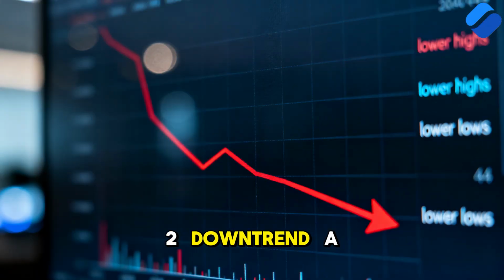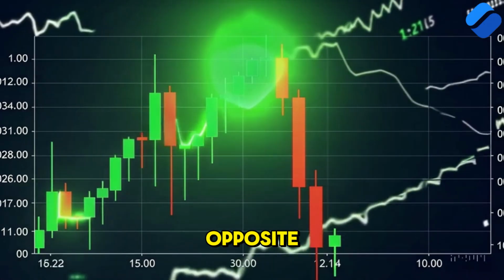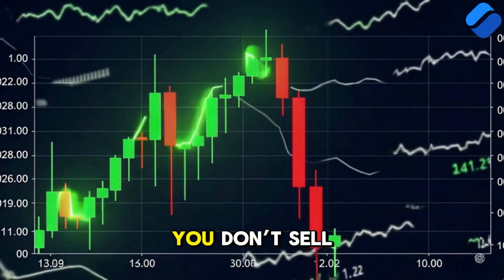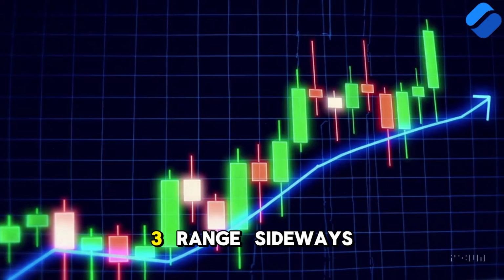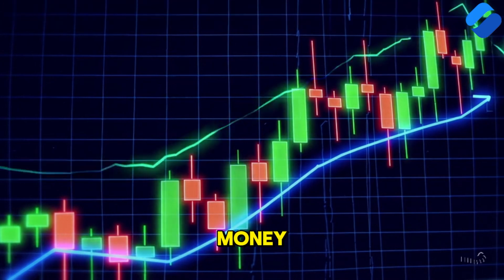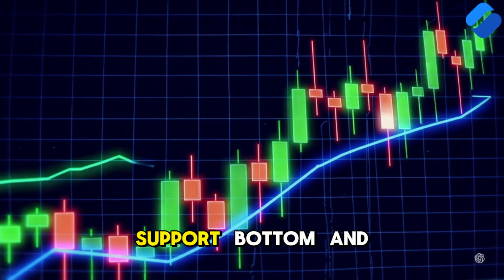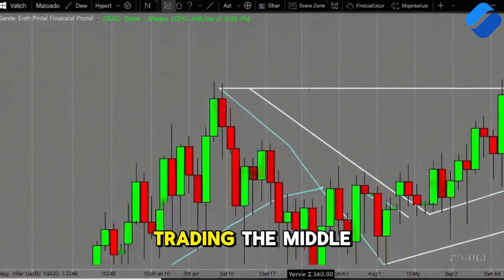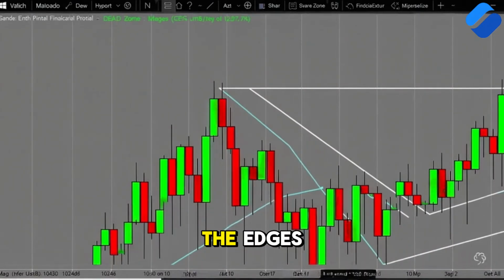Market Structure: The Foundation Successful Traders Don't Skip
Stop guessing. Start reading the market.

Most beginners fail in trading because they never understand market structure.

They rely on indicators, signals, and random strategies…
But without understanding how price actually moves, nothing stays consistent.

In this video, you’ll learn:

How to identify trends and ranges
How to read price behavior step by step
What higher highs and higher lows mean

Once you understand this, trading becomes much clearer.

And if you want to go deeper…

The Trading Master Ebook teaches everything step by step:

Market structure
Price action
Support and resistance
Risk management
Trading psychology

👉 Get the ebook here:

This is not a shortcut.
This is real knowledge for traders who want consistency.
If you don’t understand market structure, you’re guessing.

Learn it once… and everything changes.